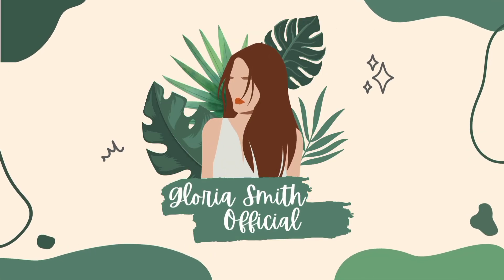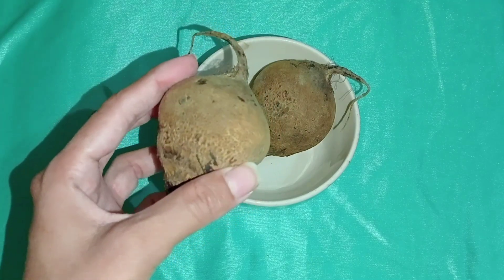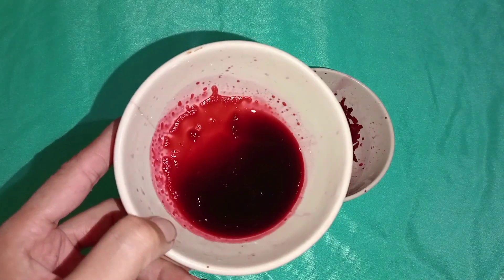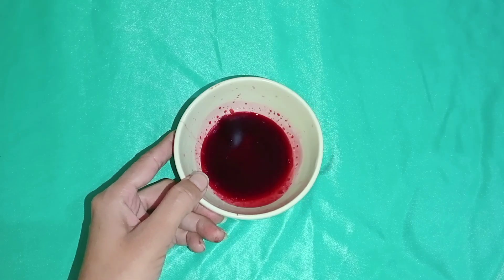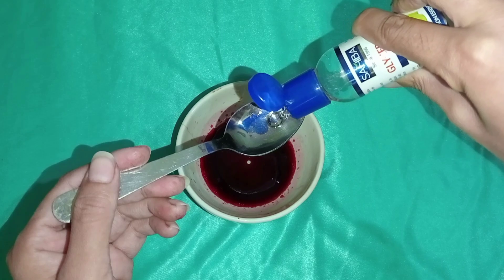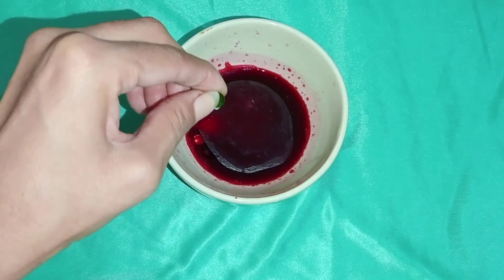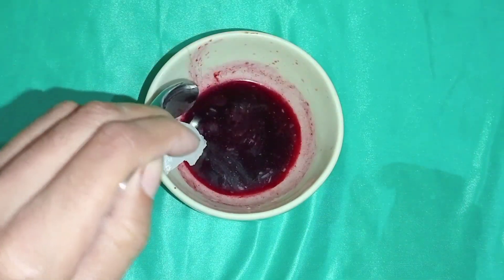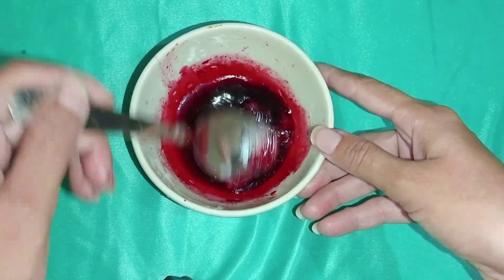homemade lip balm | गुलाबी सॉफ्ट लिप्स सिर्फ 1 दिन में 🥰🥰| homemade lip balm for soft lips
Gloria Smith Official | AJ me apke liye aayi hu Ghar pr lip balm banane ka asan tarika , yeh video me dekhiye how to make lip balm at home , ghr par lip balm banane ka tarika , how to get baby soft lips, how to lighten dark lips , best lip balm, homemade balm , natural homemade lip balm, winter special lip balm

  आज हम मैं आपके लिए लेके आई हू घर पर लिप बाम बनाने का तरीका, सर्दियों में खुबसुरत होठों के लिए इस आसान तरीके से घर पर बनाएं लिप, मुलायम और गुलाबी होंठ के लिए घर पर बनाएं लिप बाम, बदलते मौसम में होठ फट रहे है? तो घर पर बनाएं होममेड natural lip balm ..

Ingredients:-
beetroot
coconut oil
glycerine
vitamin E
Vaseline

Best homemade remedy for lips
Ghar pr banaye homemade lip balm
soft and baby pink lips in 2 days
 winter special lip balm
घर पर बनाएं होममेड natural lip balm ..
सर्दियों में खुबसुरत होठों के लिए इस आसान तरीके से घर पर बनाएं लिप,

Simple homemade remedies for baby soft ||
sirf 2 din me paye baby soft lips|| घर पर बनाएं यह रेमेडी और पाएं baby soft lips||